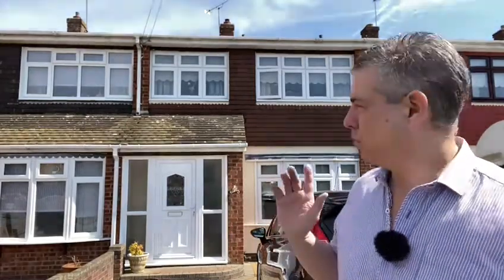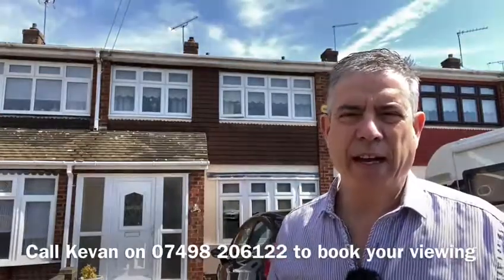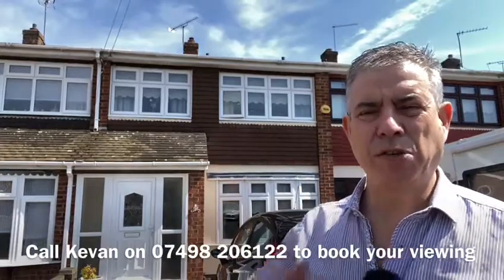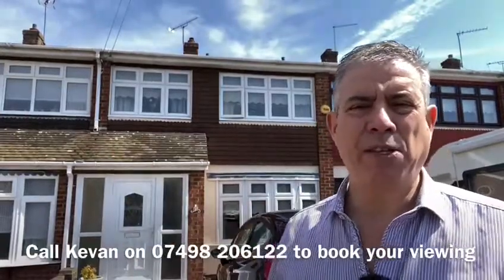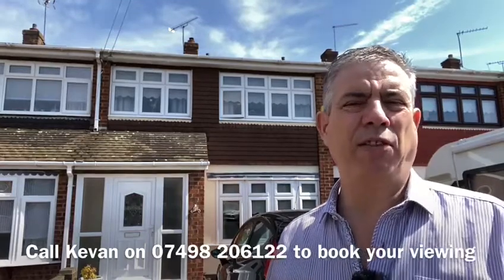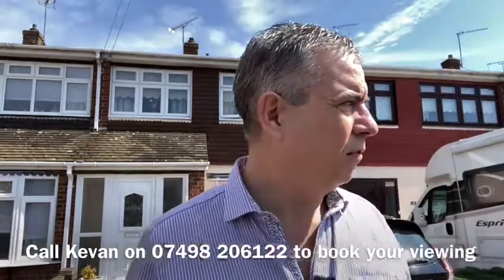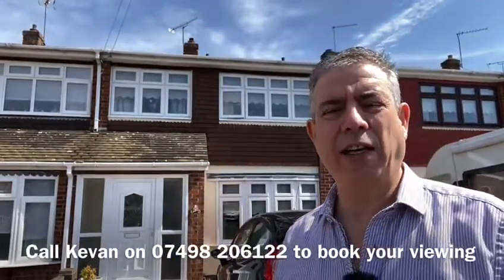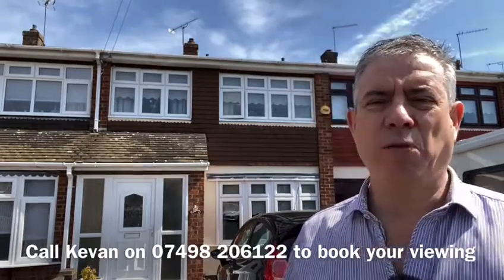For Sale - Patmore Way, Collier Row, Romford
Full video tour of a lovely home perfect for young couples/families.